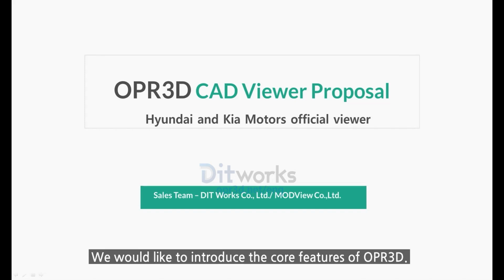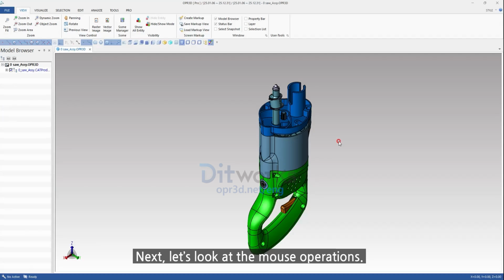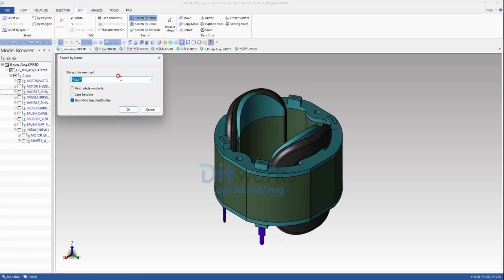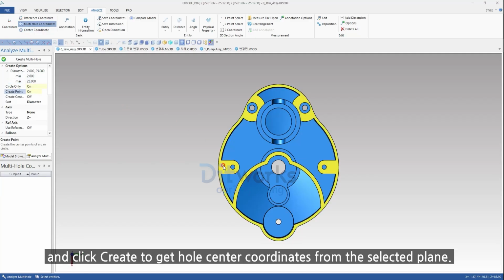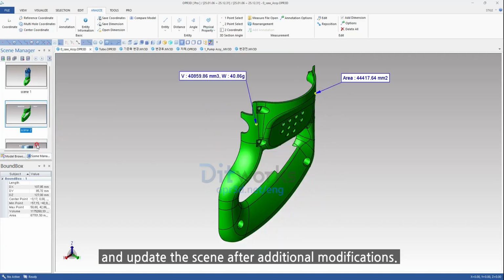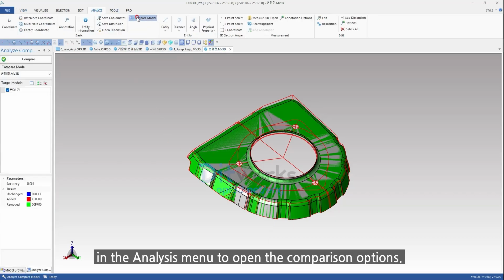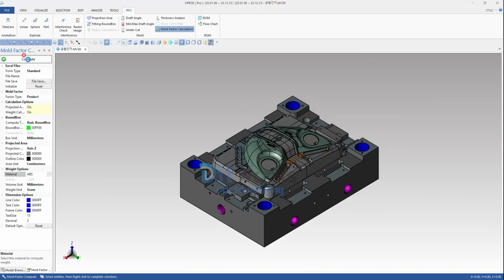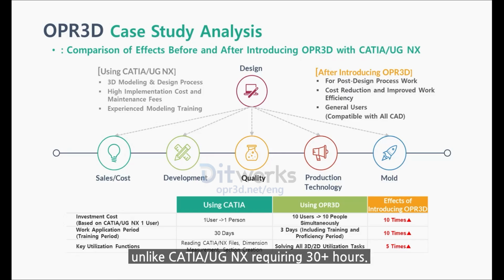Product Introduction Video for OPR3D S/W (3D/2D CAD Viewer)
OPR3D is 3D/2D Viewer product that is excellent performance compared to the price. Without the introduction of 3D/2D CAD program that expensive like CATIA, UG NX, Creo, STP, X_T, Solidworks, SolidEdge, Inventor, Rhino, AutoCAD, etc. 3D/2D CAD program, it is viewing perfectly various 3D/2D Data without converting. Larger than 500MB of files can be compressed more than 95% and it saved, and the saved file is compressed can be read within 1-3 seconds. " for more detailed information.